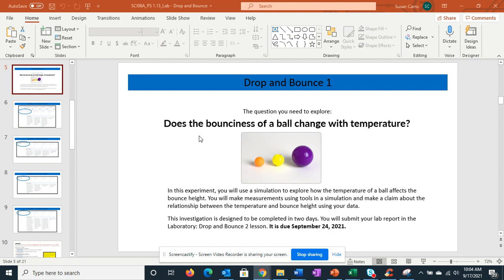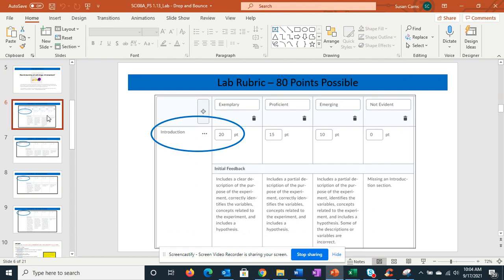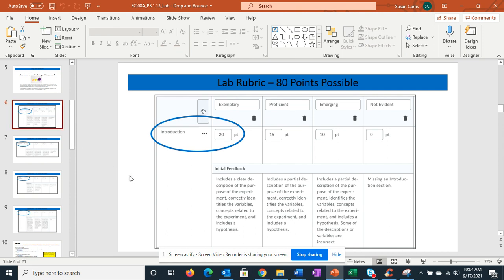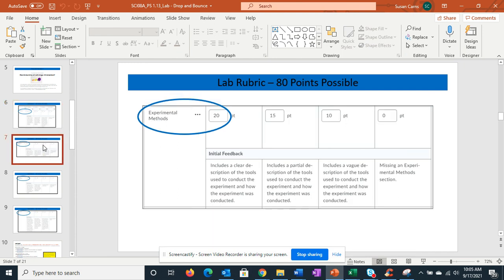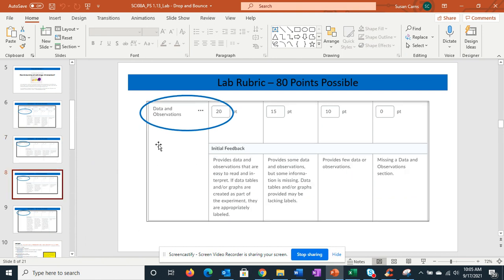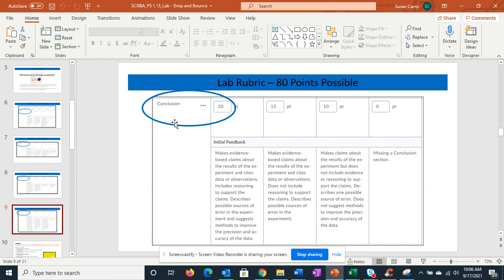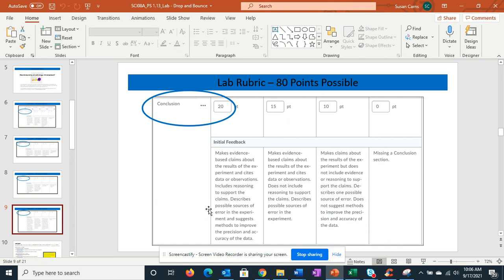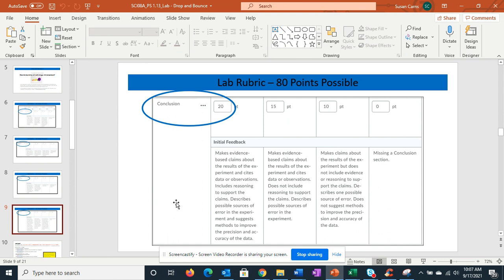Drop and Bounce Rubric